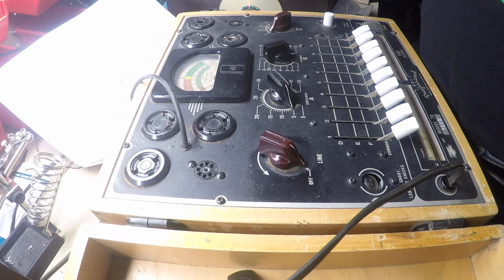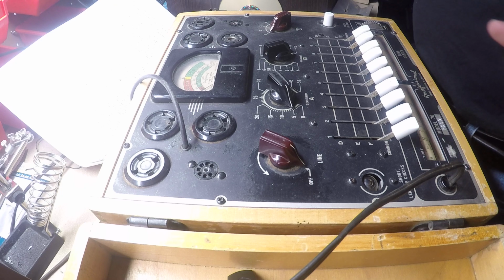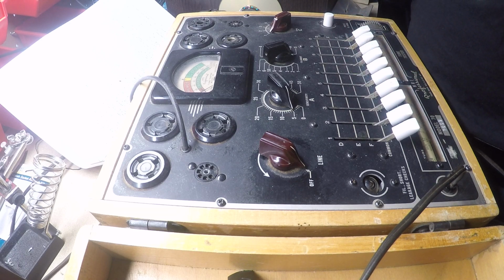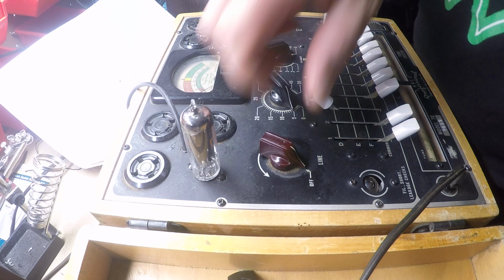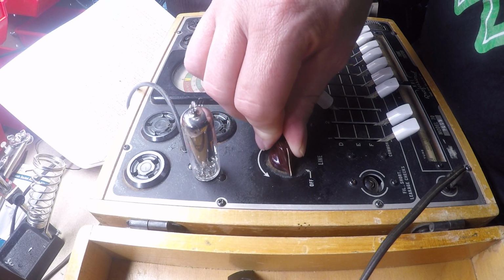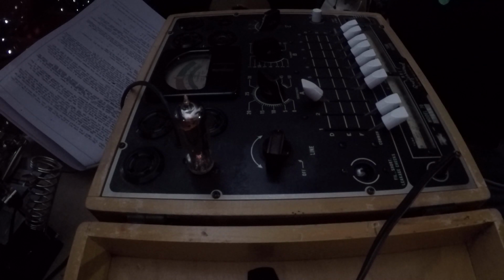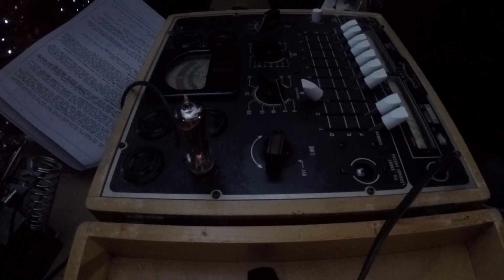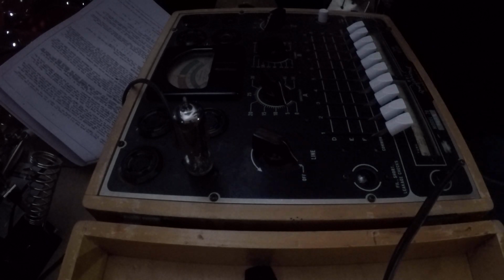Testing RCA Victor 8 Bx6 Tubes with NRI Tube Tester.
In this video, I go through the process of testing one of the tubes for the RCA Victor 8 Bx6 radio, using an NRI Professional Tube Tester.